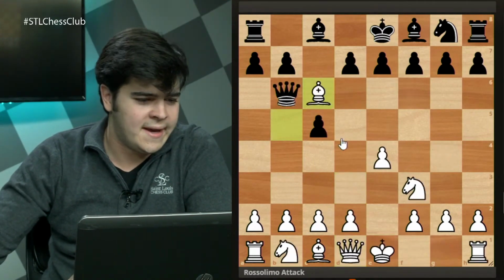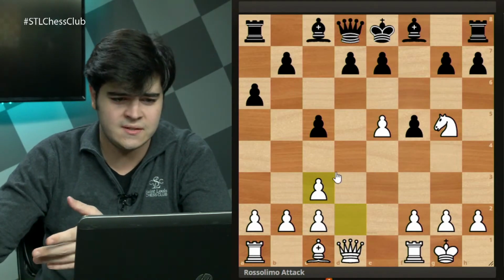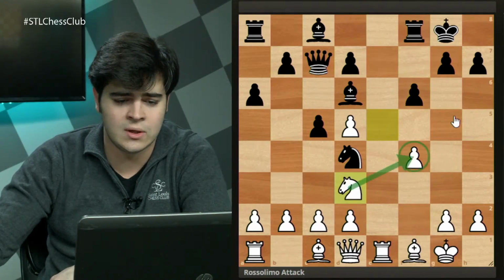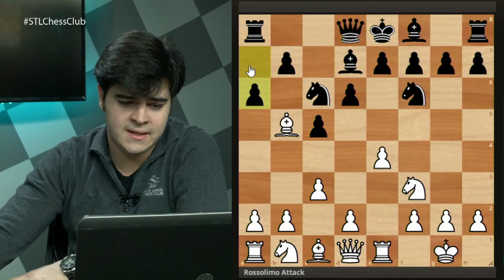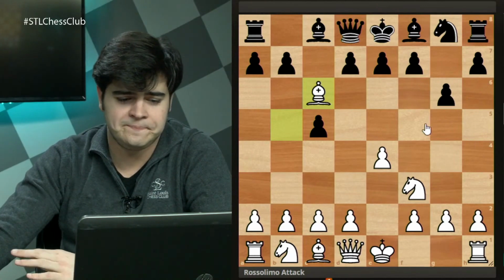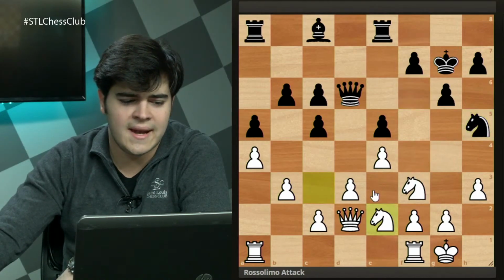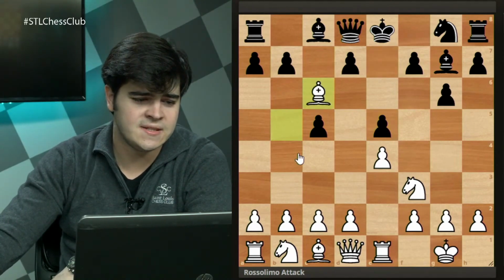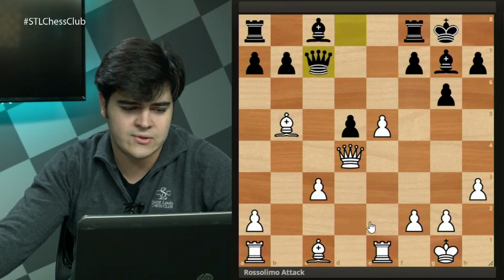Sicilian Defense, Rossolimo Attack: Part 1 | Chess Openings Explained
Nick Risko teaches the Rossolimo Variation of the Sicilian Defense, which is 1.e4 c5 2.Nf3 Nc6 3.Bb5. White's usual intention is to play Bxc6, giving Black doubled pawns.

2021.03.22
B30 Sicilian, Nimzovich-Rossolimo attack (without ...d6)